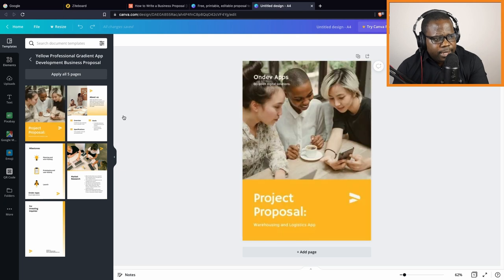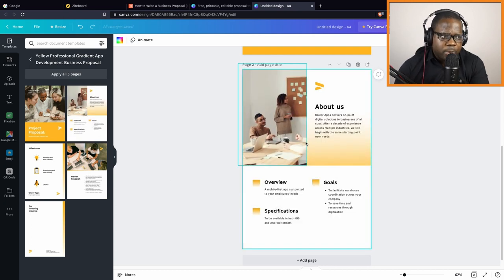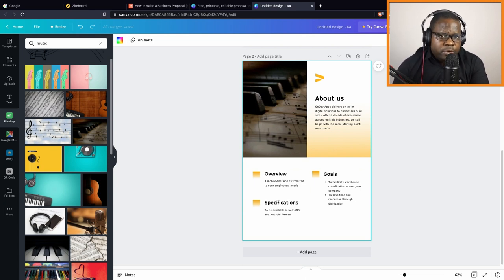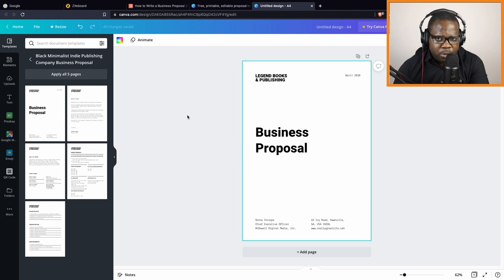Sales Proposal: How can you create one? [ 3 ]